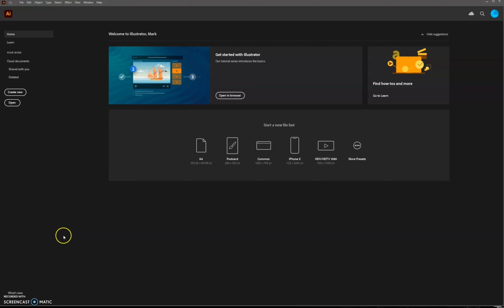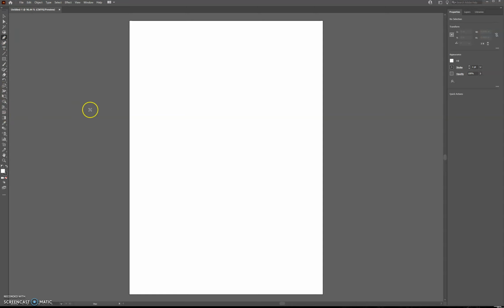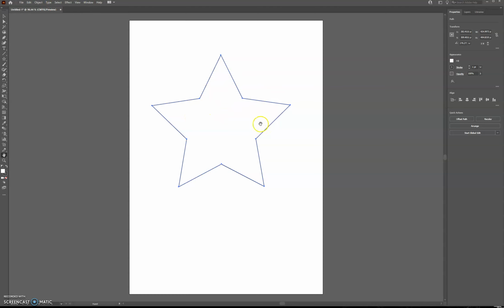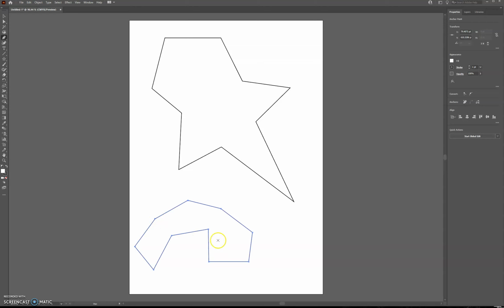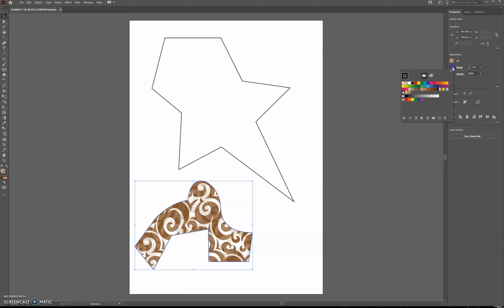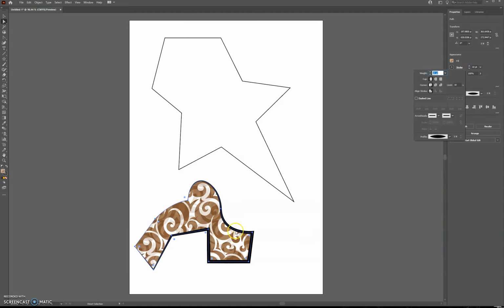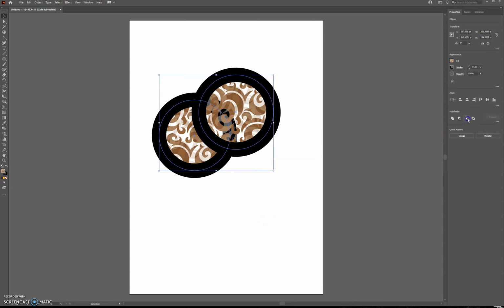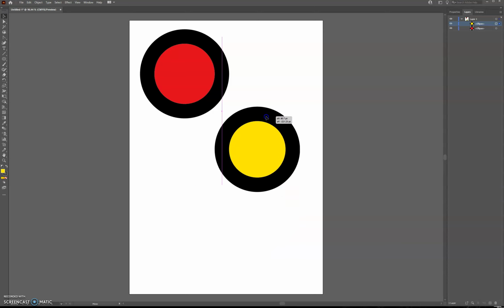AI Vectors 1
Brief Intro to Making Vectors in Illustrator.